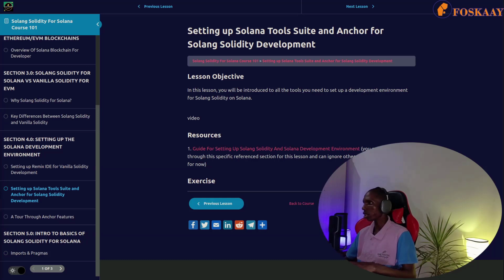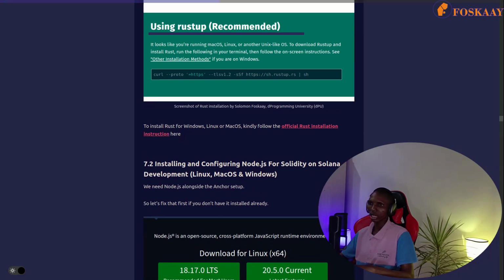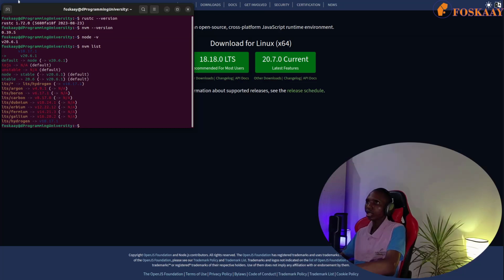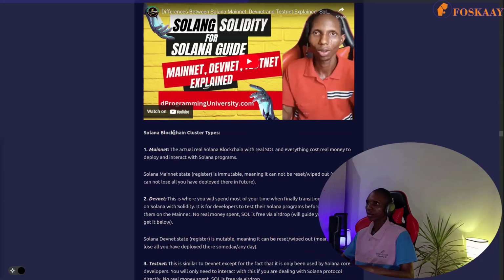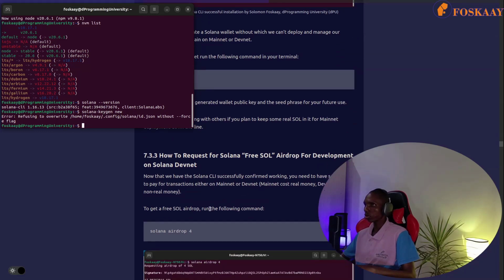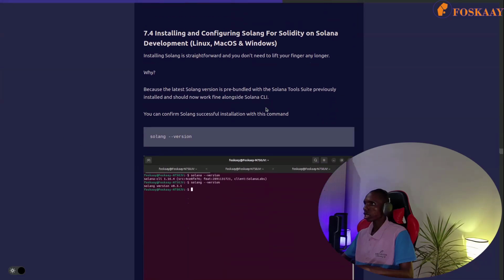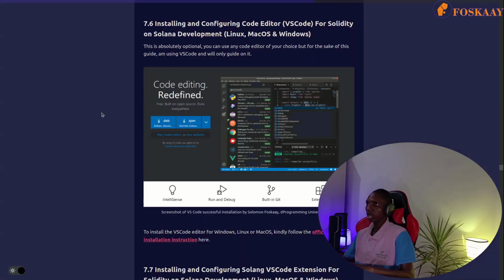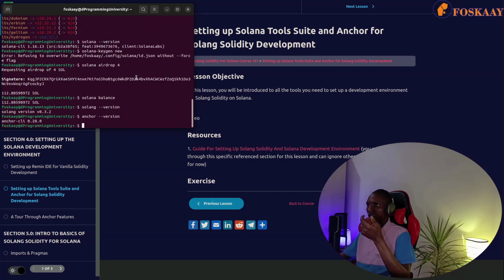How To Setup Solang Solidity Solana Development Enviroment-Solang Solidity For Solana Course 101 Ep8